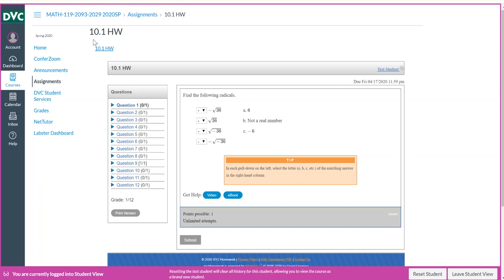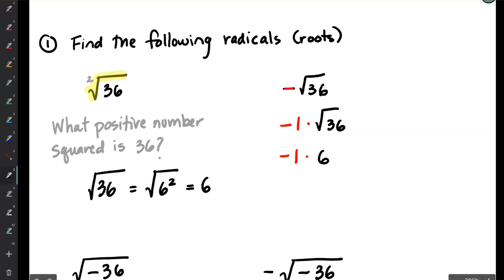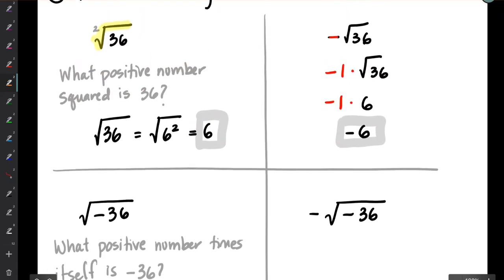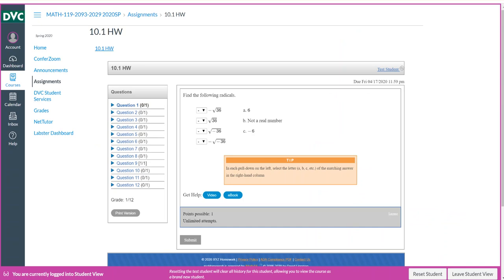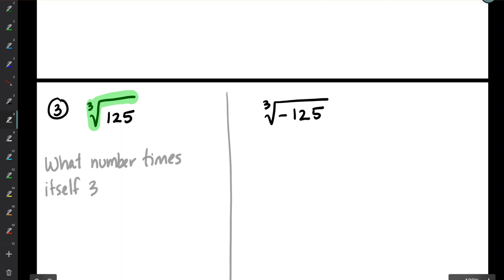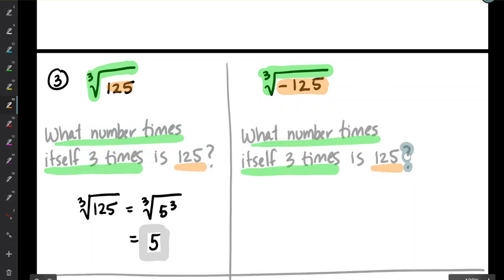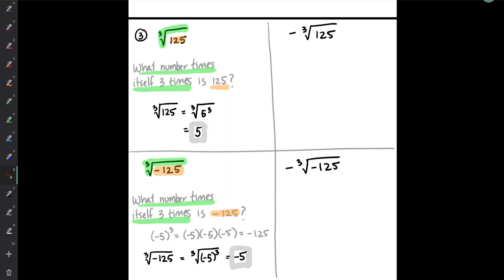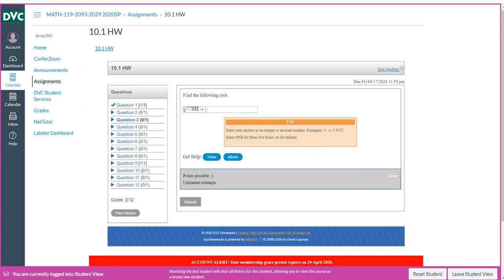10 1 HW Questions 1, 3 Videos